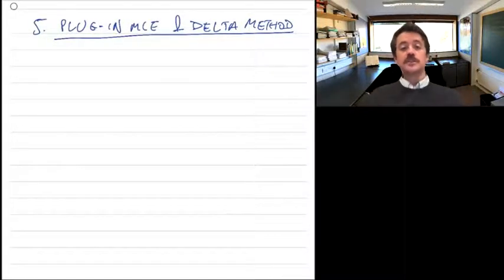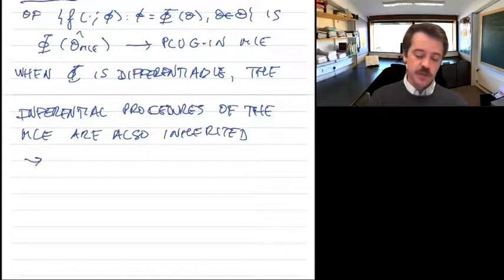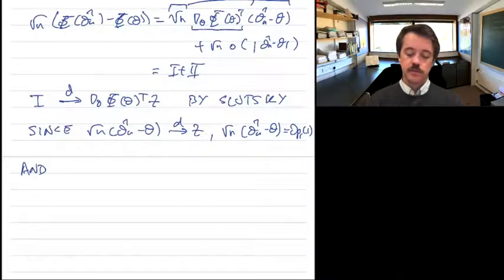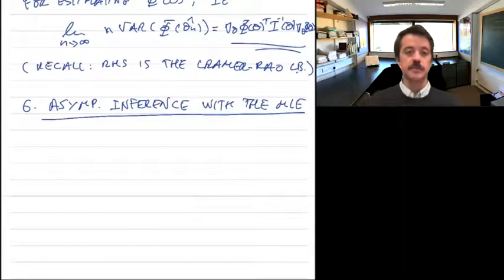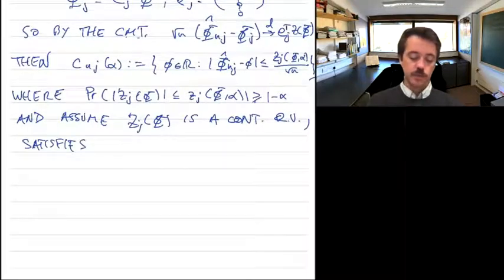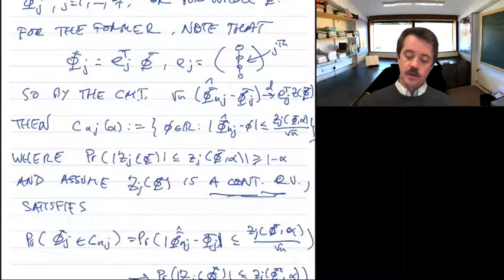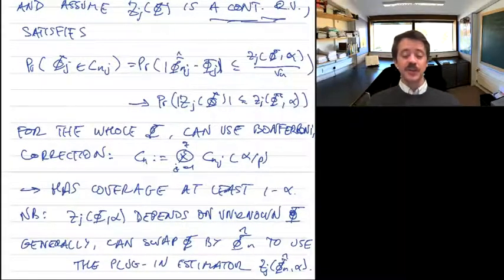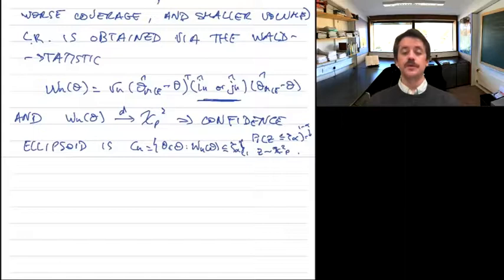Lecture 9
Running list of improvements/typos:

44.46: for j_n we do not need the stated assumption but the first line of Assumption B3 for \Theta rather than K
50.40 missing a \sqrt{n}